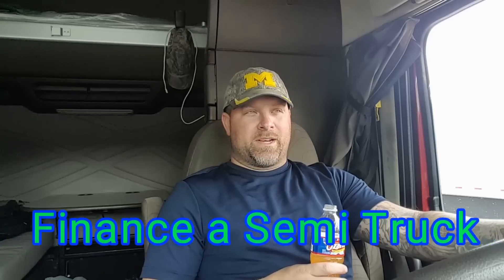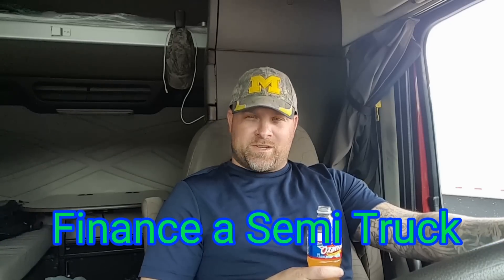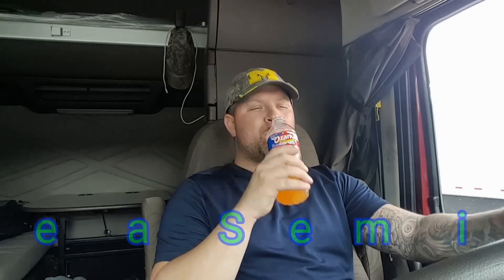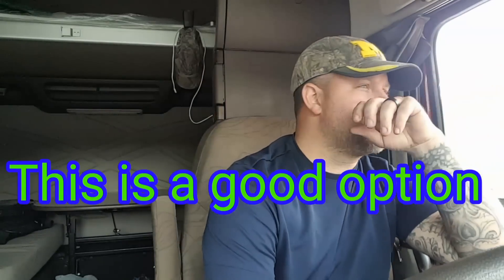Arrow Truck Sales Truth. How I bought a Semi truck. Best options.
Real life smart trucking